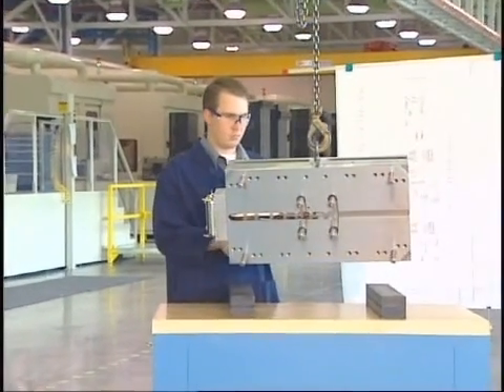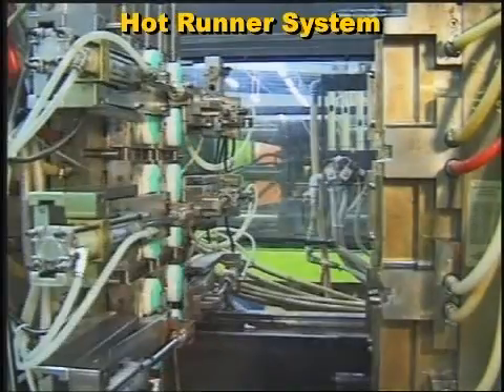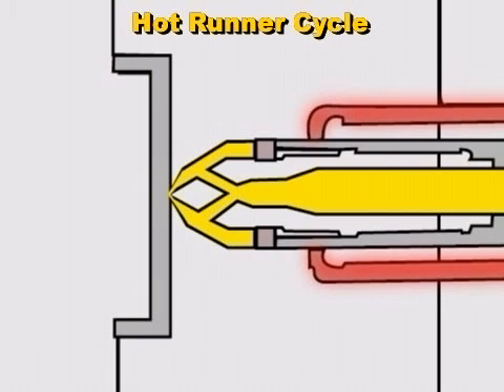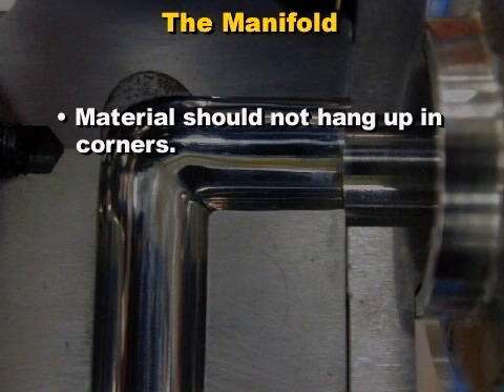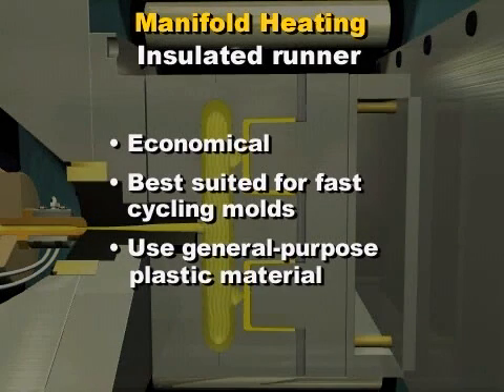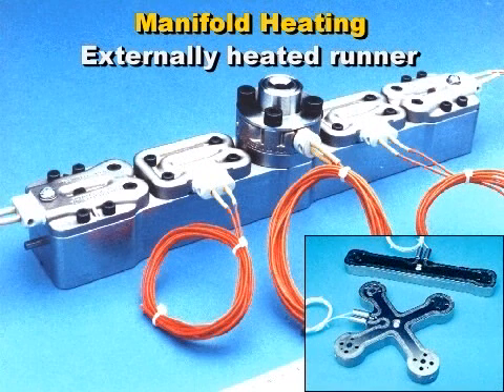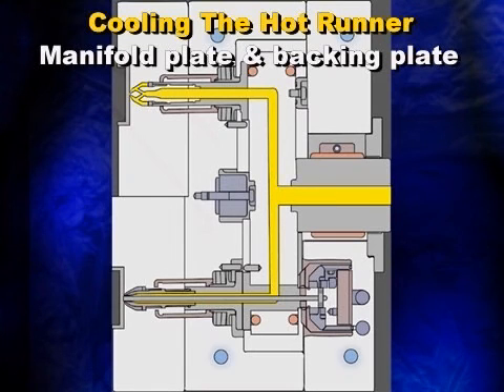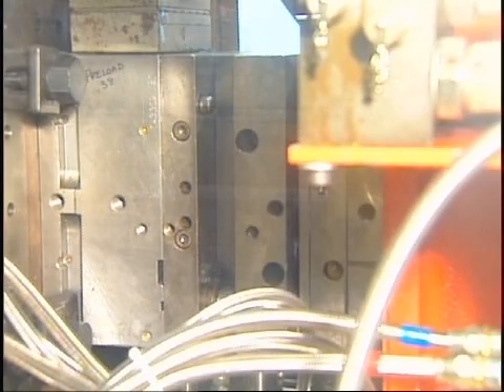Hotrunner System for Mould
Hot runner system information